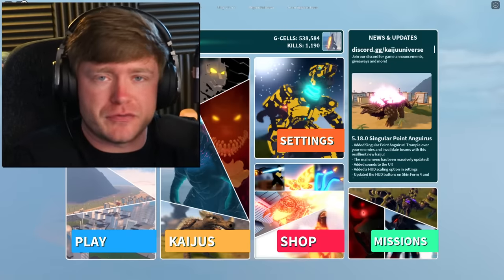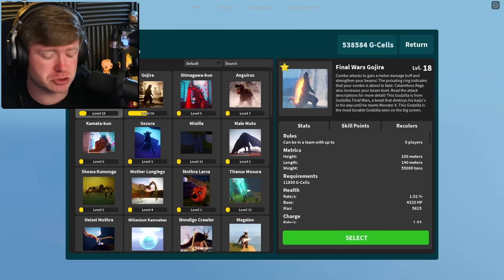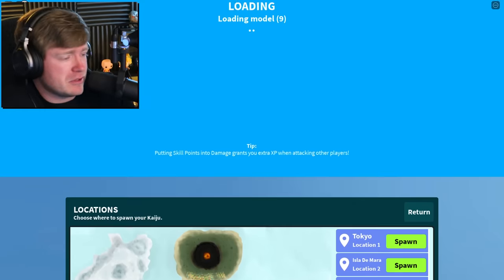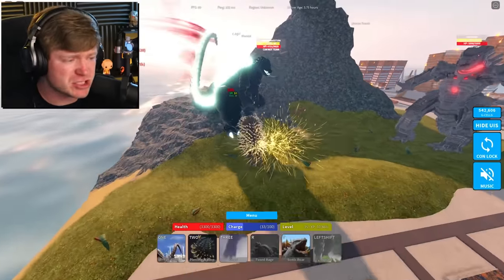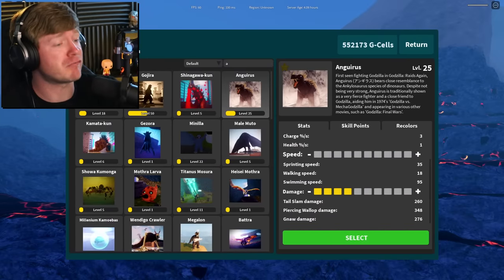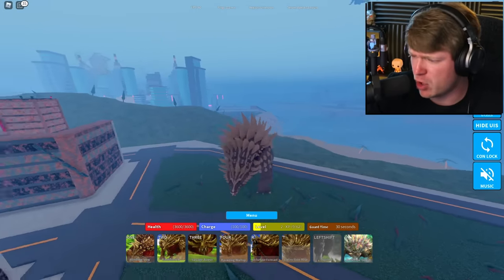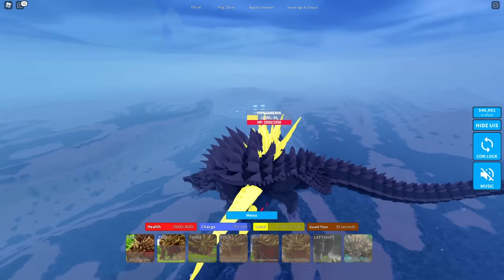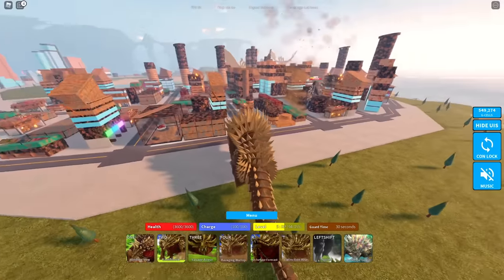SP ANGUIRUS DESTROYS THE WORLD IN ROBLOX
Testing out the NEW Singular Point Anguirus from Kaiju Universe in Roblox!!

Use 🌟Starcode: CAPI🌟 when buying Robux or Premium!